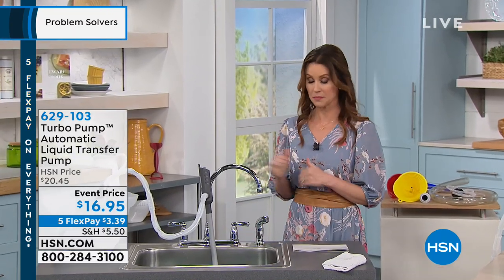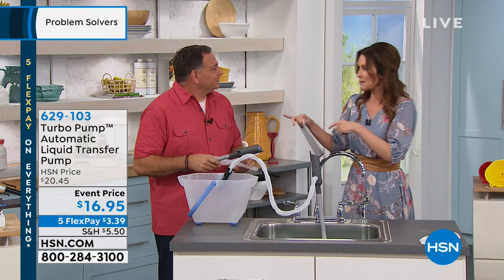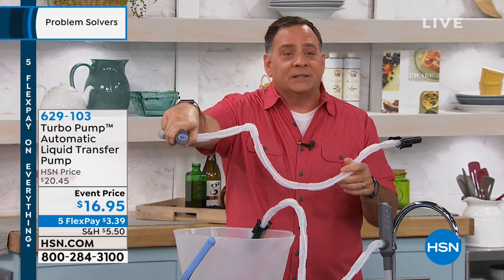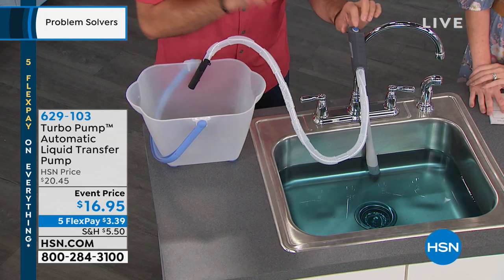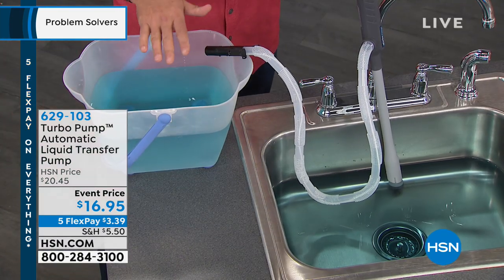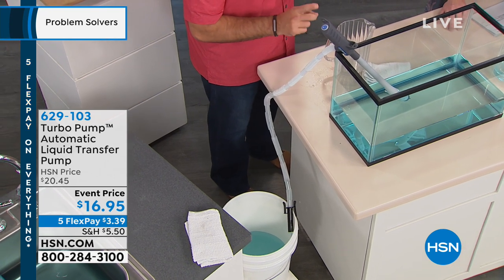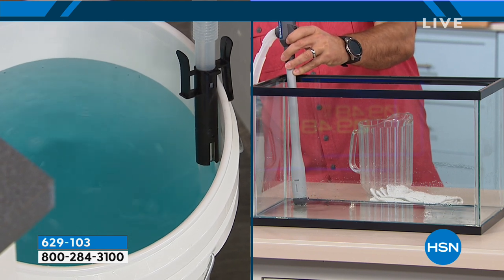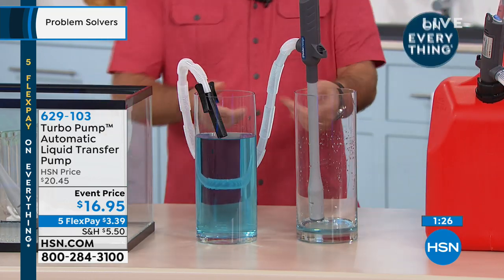Turbo Pump Automatic Liquid Transfer Pump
Here's your solution to lifting heavy gas cans and spilling liquids during container refills. Turbo Pump is an automatic, cordless transfer pump that transfers gas, water, oil and other fluids quickly and easily, with an autostop sensor to prevent overflow. Turbo Syphon Technology helps ensure all of the liquid is extracted from one container to the other. Use it gassing up a boat, unclogging the kitchen sink or winterizing motor vehicles.

    Turbo Pump
    Instructions

    For best results and maximum lifetime of Turbo Pump, clean the product after each use 1. Fill a container (at least 5 gallons) with warm, clean water. If needed, add 1 teaspoon of dish soap to water and mix. 2. Set up a destination container to receive the water. 3. Use as directed in USAGE section. 4. Repeat until output liquid is clear and clean.
    Depending on liquids you used, this may require a few cycles.
    Not for use with drinking water.